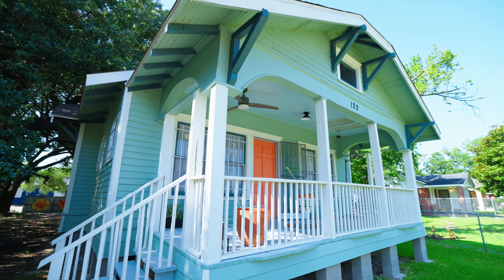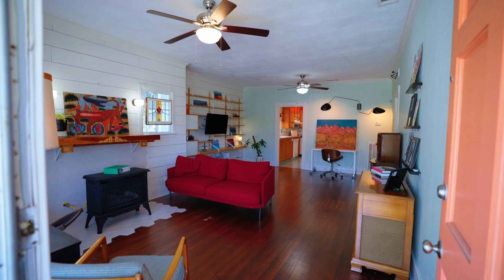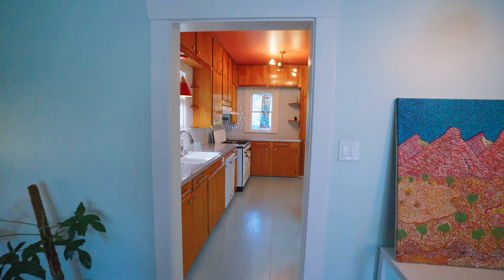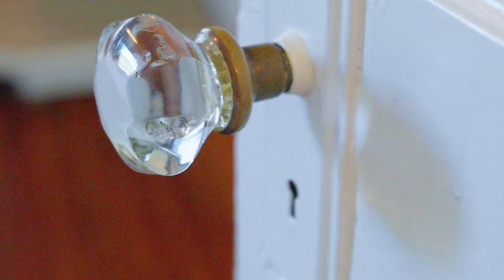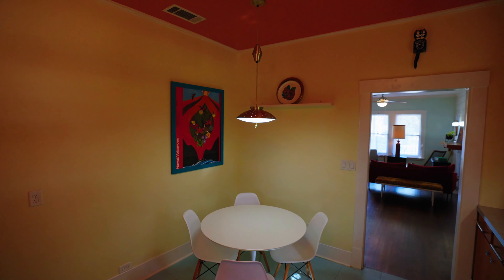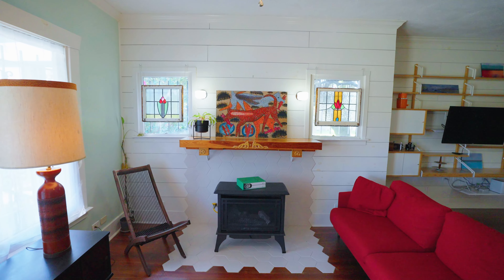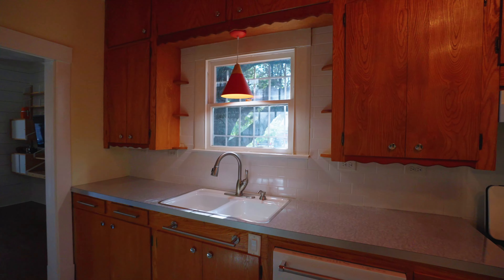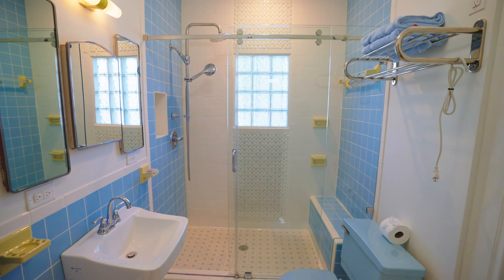Full Home Tour of Houston's Hidden Gem Under $300k! | Texas Real Estate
Welcome to 122 Bedford— a hidden gem in Houston's vibrant East End! This charming bungalow exudes character and warmth, blending vintage design with modern comforts. Step inside to find the timeless appeal of mid-century modern interiors, complete with original hardwood floors and classic crystal doorknobs. Originally relocated from The Heights, this 100-year-old home has been lovingly renovated to seamlessly integrate into its new surroundings while preserving its historic charm. The kitchen features original pine cabinets, and the updated bathroom showcases vintage tile reminiscent of a bygone era. Enjoy the spacious covered front porch, perfect for relaxing afternoons on this tranquil tree-lined street. With ample room for expansion on the lot, the possibilities are endless for creating your dream home. Located in a transitioning neighborhood near downtown and EADO, this property offers both convenience and potential. Don't miss the chance to make this your new sanctuary!

122 Bedford St Houston, TX 77012 | Agent: Alexis Mendoza

To view more of our luxury homes, high-rises, mid-rises, or apartments, visit our

Nan and Company Properties is the industry leader in servicing the Houston real estate market, as well as foreign national clientele.

Nan and Company Properties was named one of HBJ's 2019 Largest Houston-Area Residential Brokerages in 2019 as an independent brokerage, listed among national brokerages. Our goal is to modernize and progress the buying and selling experience by cultivating a culture of communication, innovation, and integrity. We empower our agents with the support and innovative technology they need to succeed and they provide supreme market awareness that takes clients to the forefront of success through a seamless process.